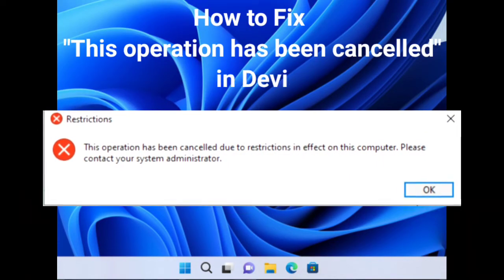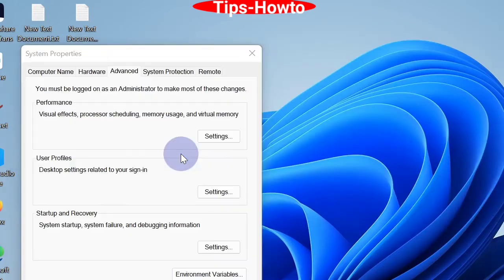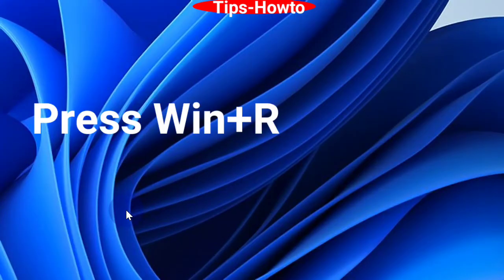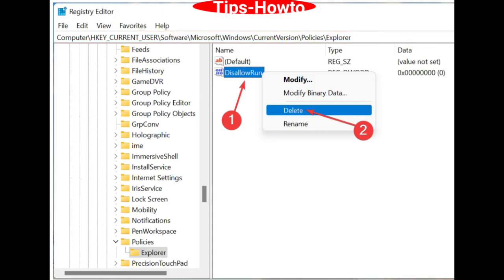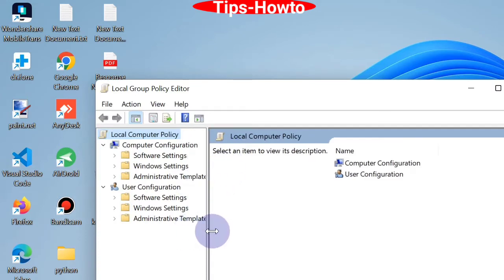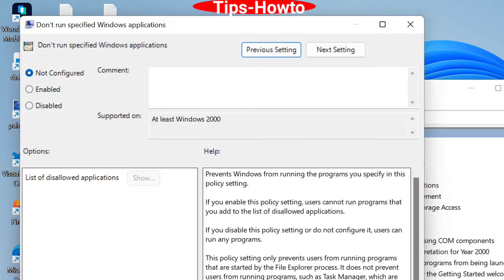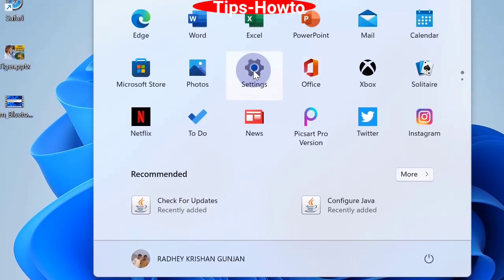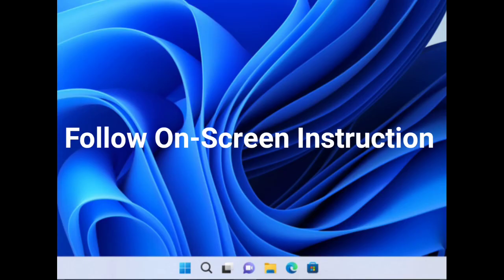Windows Device Manager Error: Quick Solutions That Work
How to fix This operation has been cancelled Restrictions Error in Device Manager Windows 11 and Windows 10

Fix error